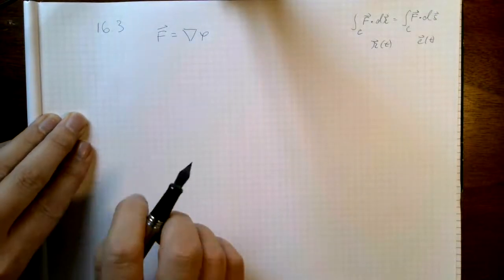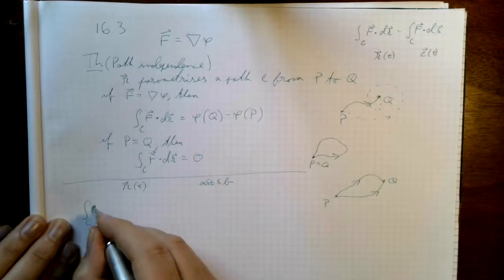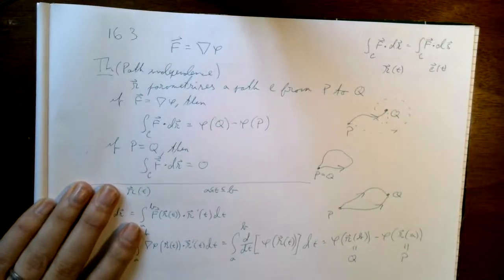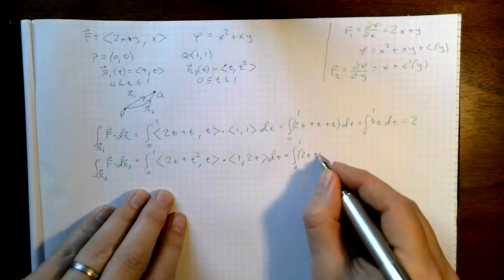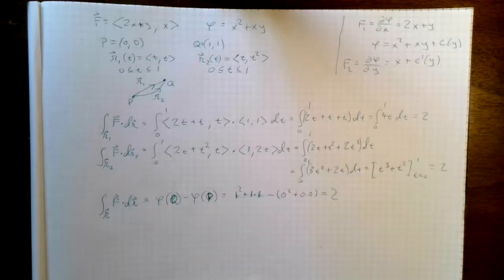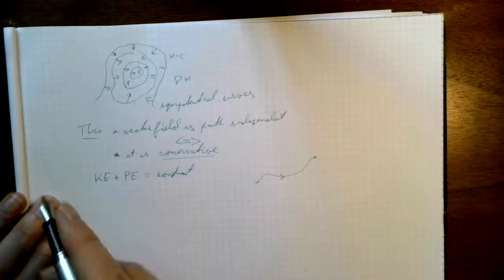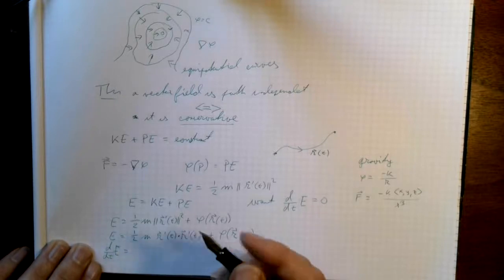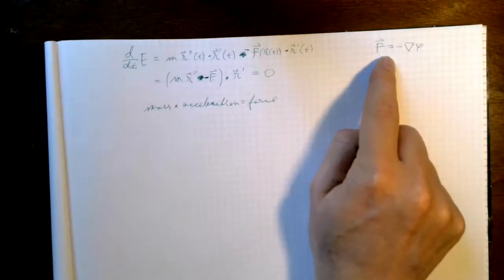S16.3 Conservative vector fields (part 1)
First lecture on conservative vector fields and path independence.  Online lectures for Calculus III at Oklahoma State University.